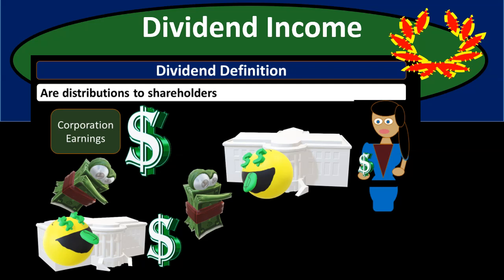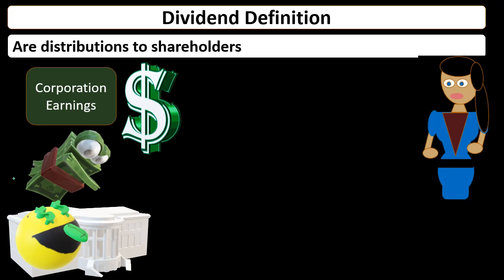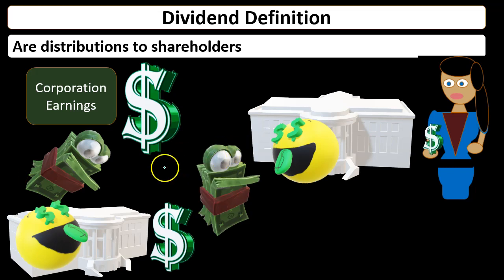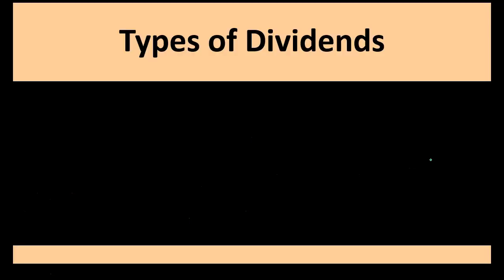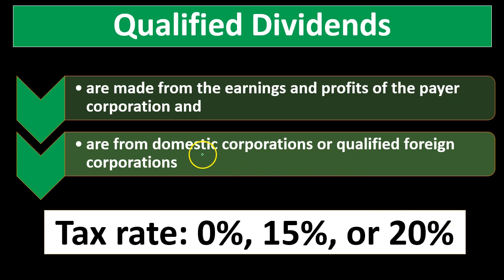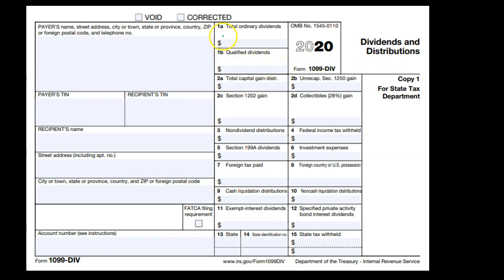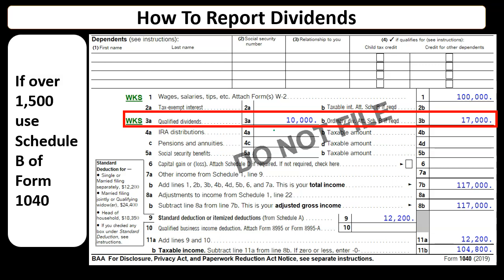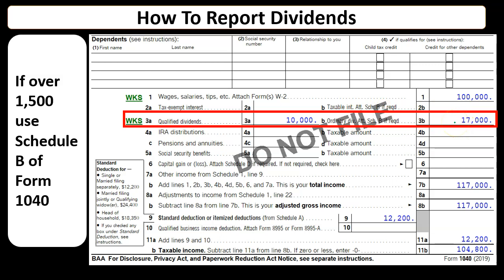Dividend Income 316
Dividend Income
Income Tax